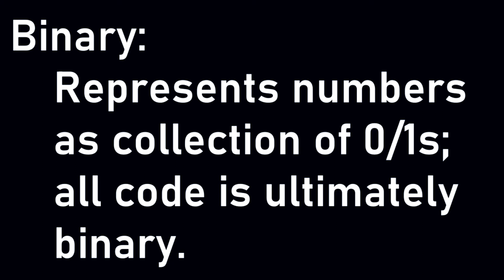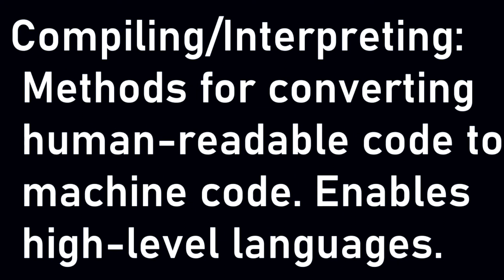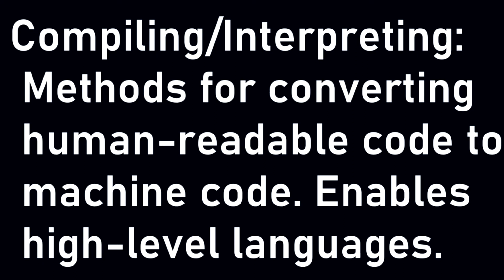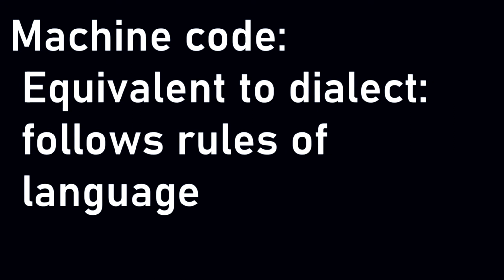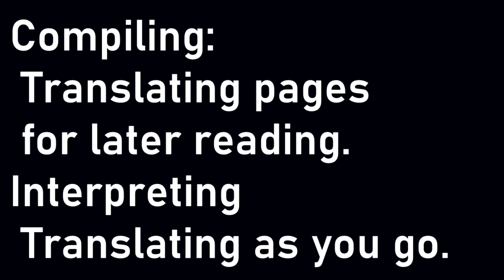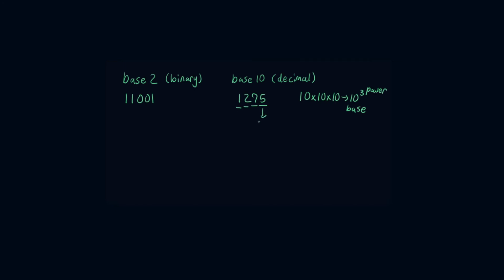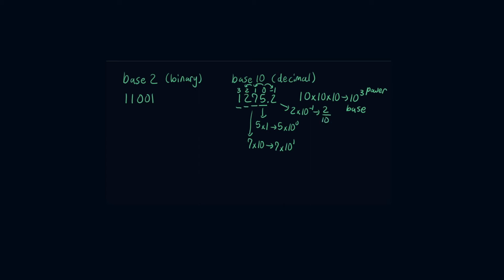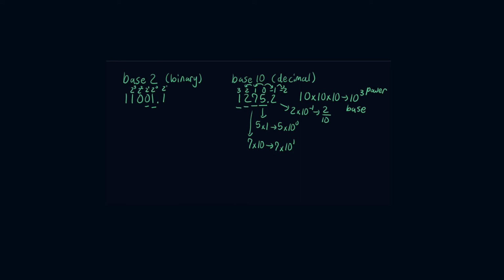Intuitive Introduction to Java 1: Compilation, Interpretation and Binary conversion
This series will cover basic concepts up to the requirements for full stack Java development, while attempting to build an intuitive understanding of the concepts and vocabulary required for effective communication regarding  software development.

This video covers some prerequisite concepts for learning object oriented programming, primarily being machine code, assembly, compilation, interpretation and binary.